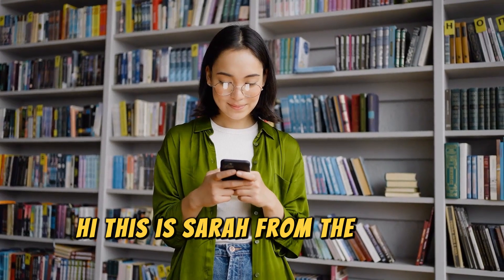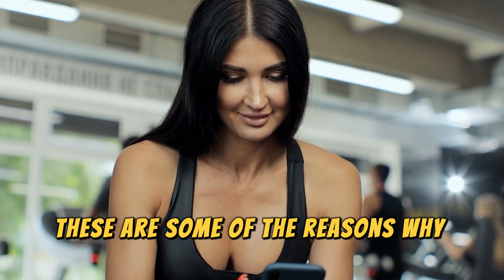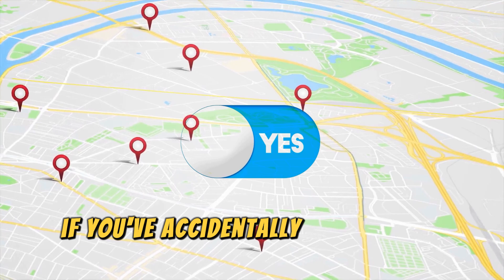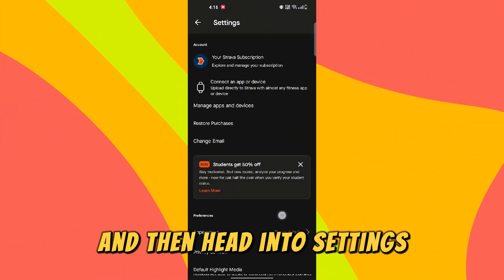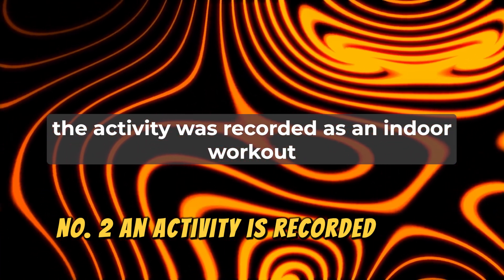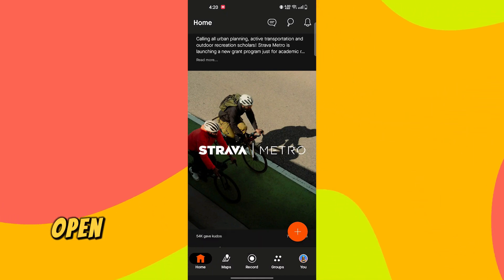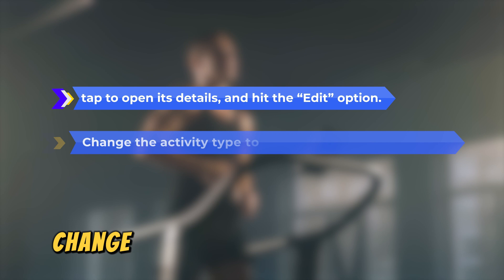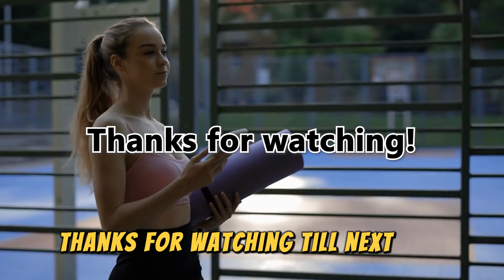How To Fix Strava Not Showing Map (Why Is The Map Not Showing In Strava? - Easy Troubleshoot Guide!)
How To Fix Strava Not Showing Map (Why Is The Map Not Showing In Strava? - Easy Troubleshoot Guide!). In this video tutorial I will show you how to fix Strava not showing map.

These are some of the reasons why this happens and how to fix it;
1. Incorrect Map Visibility Settings
One of the main reasons this happens is that your map visibility settings are turned off. If you’ve accidentally turned on a setting that hides your activity maps in the privacy settings, the map won’t show up. To fix this;
• Open the Strava app.
• Go to your profile or the "You" tab, and then head into "Settings."
• From there, tap on "Privacy Controls" and find the "Map Visibility" option. Make sure it’s set to show your routes.

2. An activity is recorded as an indoor exercise.
Another reason could be that the activity was recorded as an indoor workout, which doesn’t capture GPS data, so the map won’t appear. To correct this,
• Open Strava and check your activity feed, where you’ll see your recent activities.
• Find the one that was logged as an indoor workout, tap to open its details, and hit the "Edit" option.
• Change the activity type to outdoor and save the changes so the map will display properly.